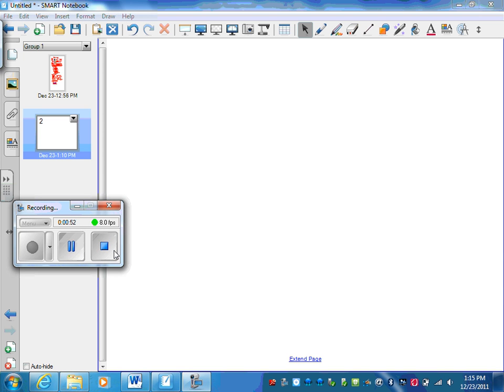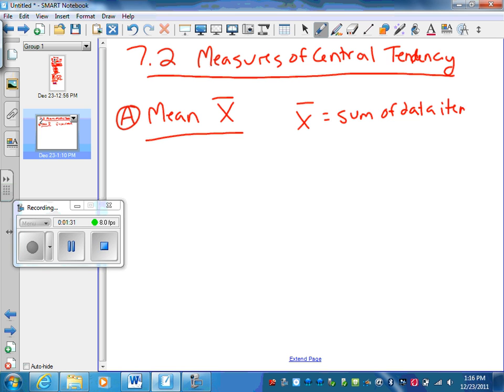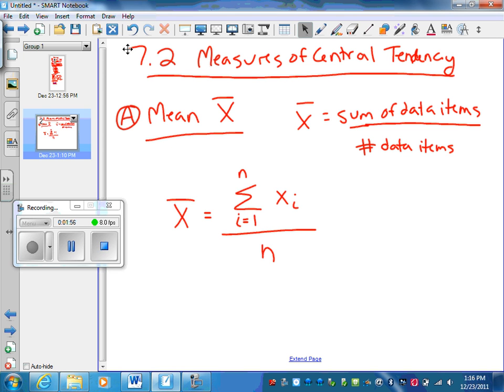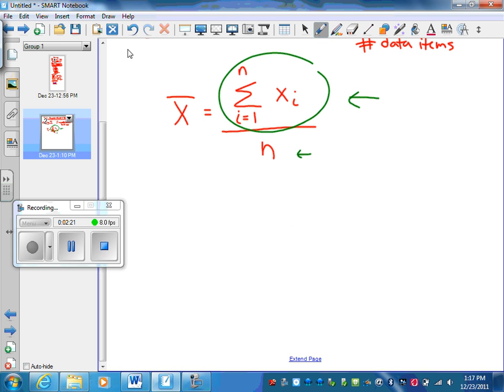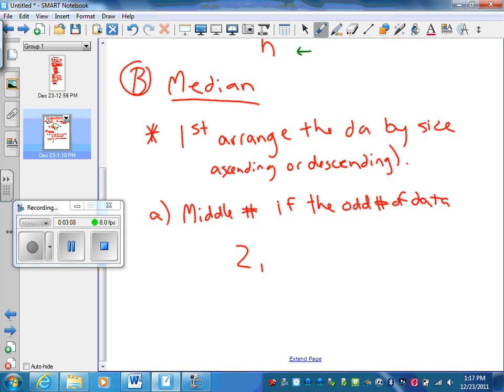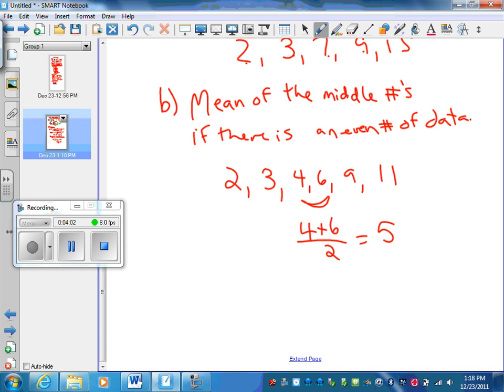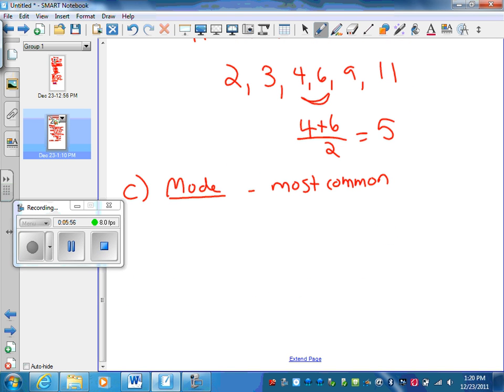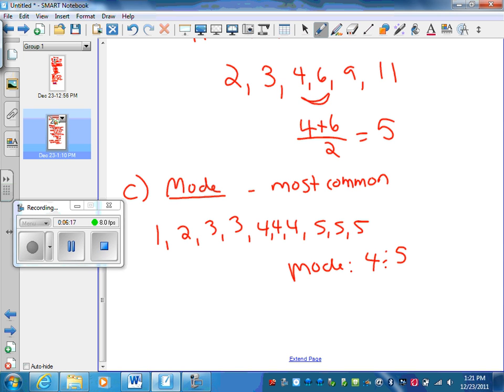7.2 Math B30